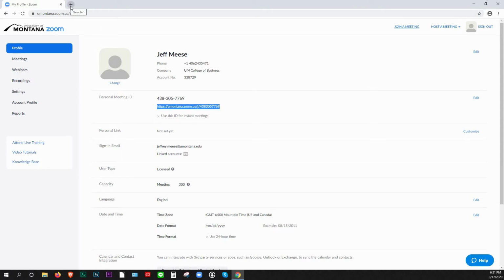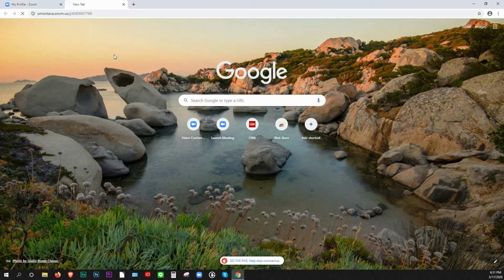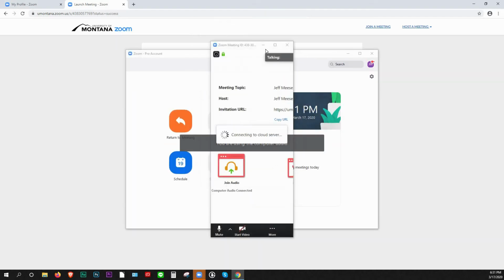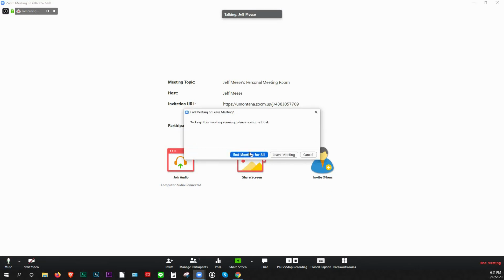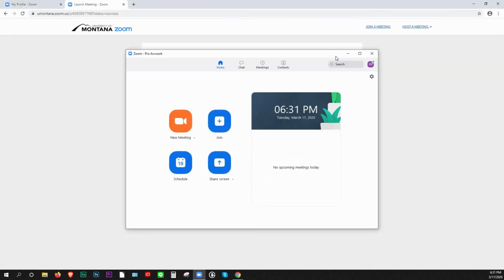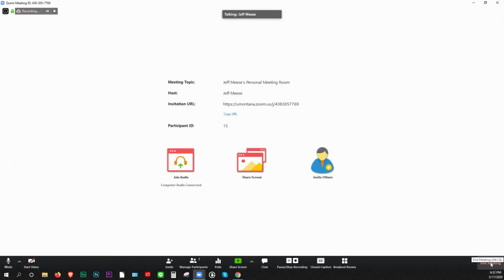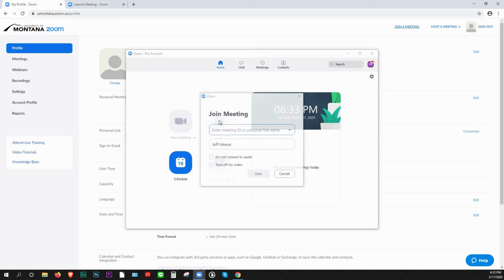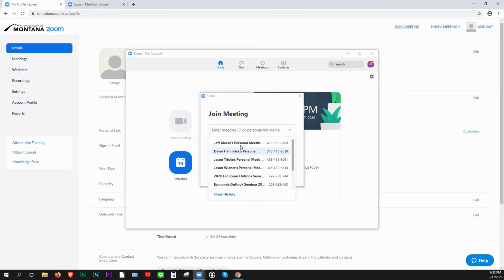Getting Started with Zoom: Launching Your Meetings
This tutorial shows some of the different ways you can start a Zoom meeting.